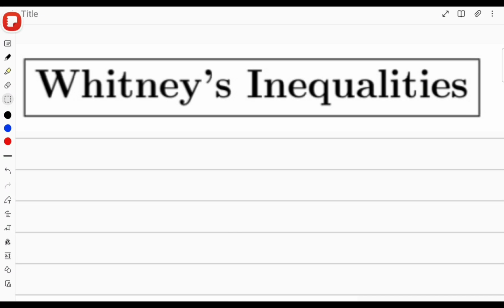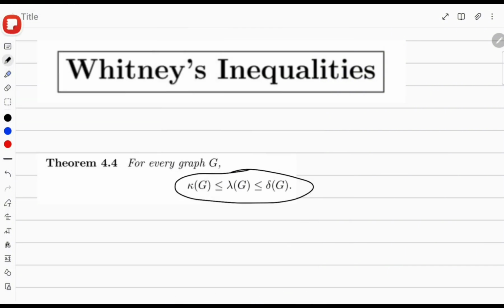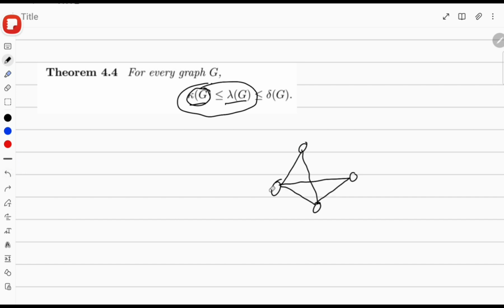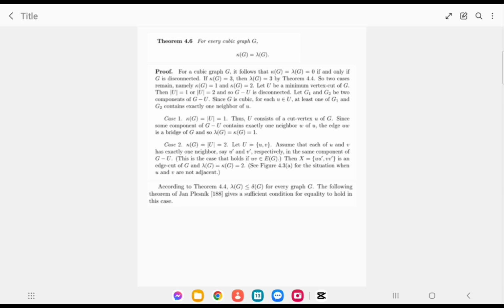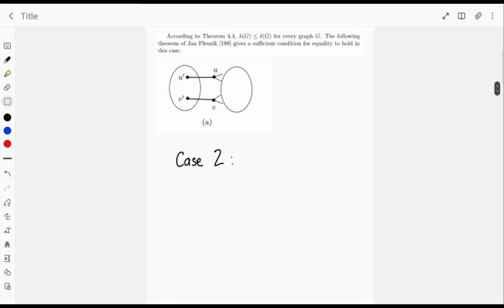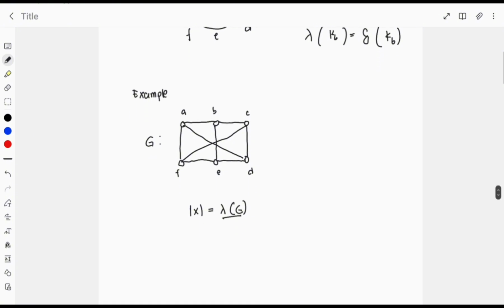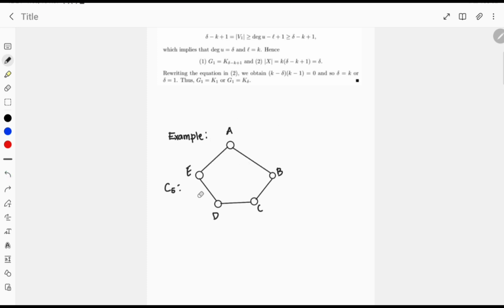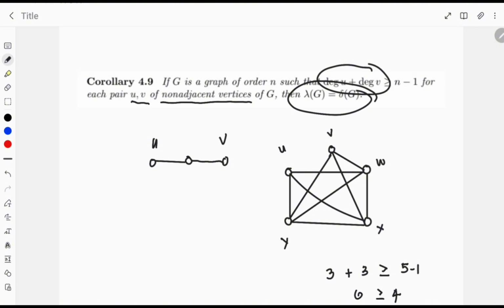13 November 2024